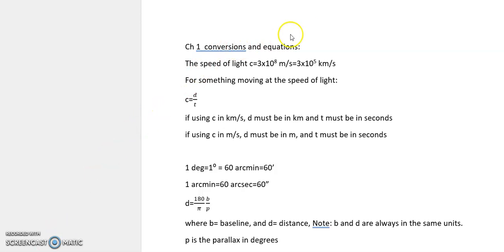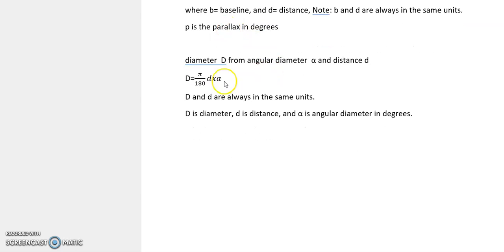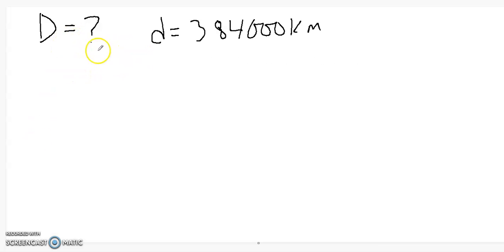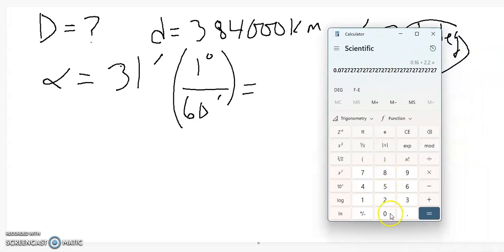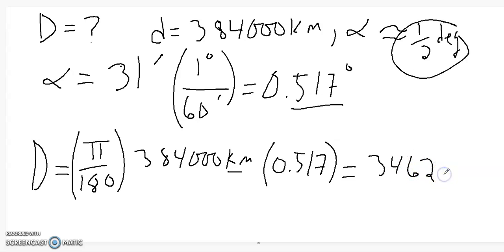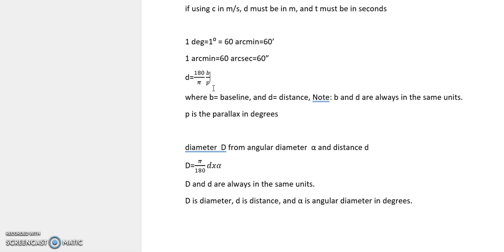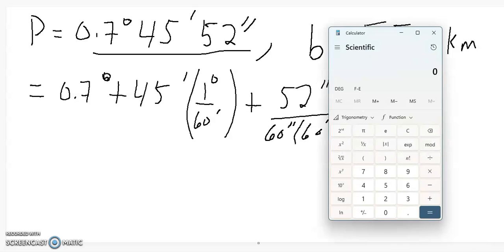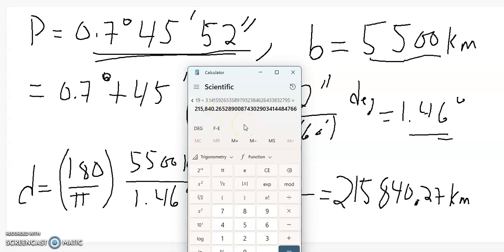Ch1 example problems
AST101 Ch. 1 example problems